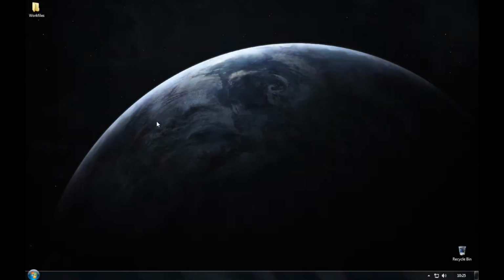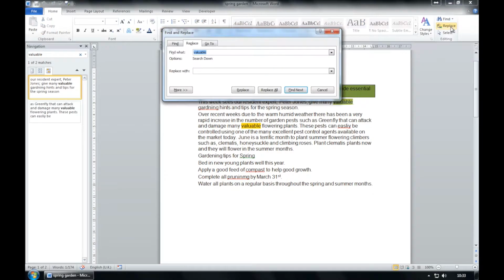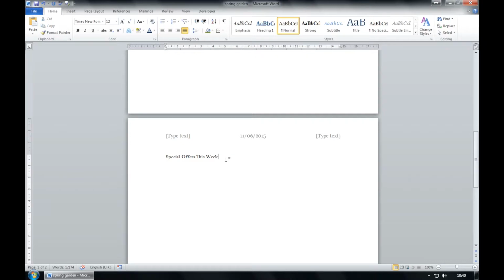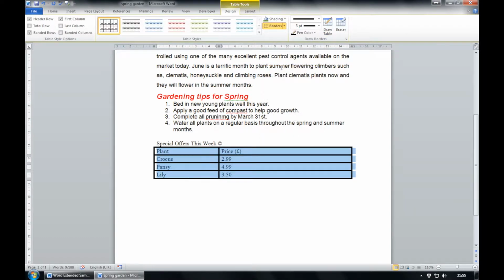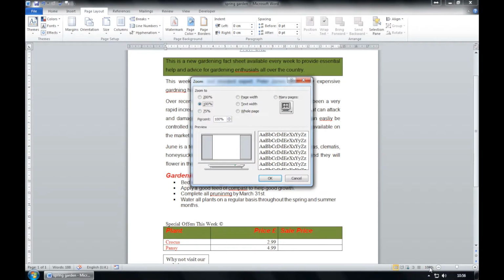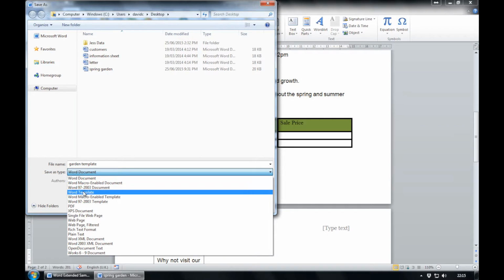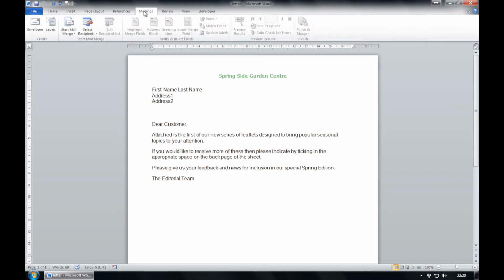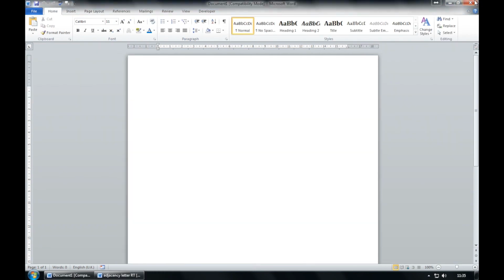ECDL Word Processing Extended Task Complete